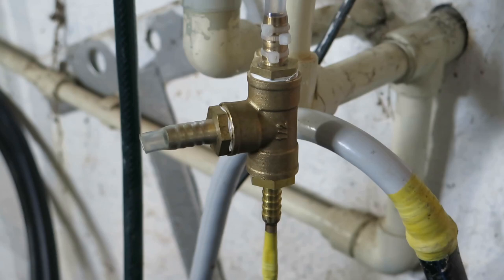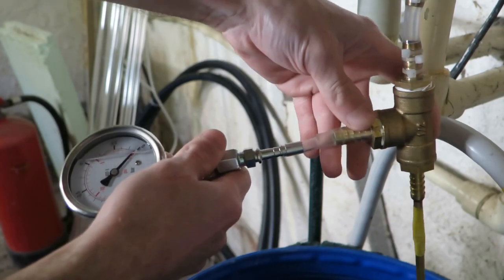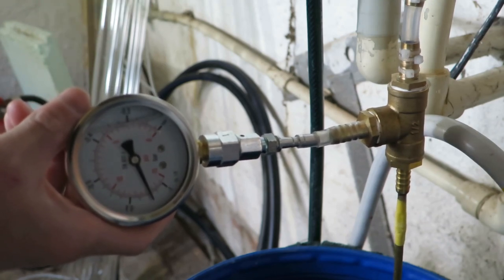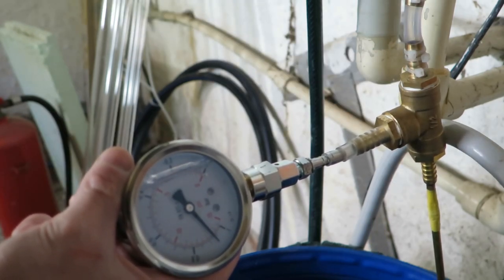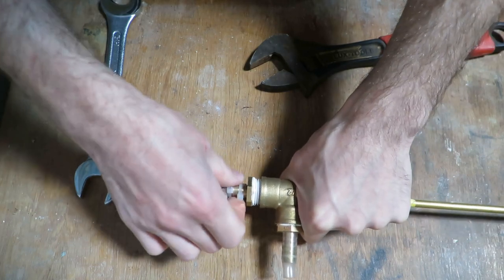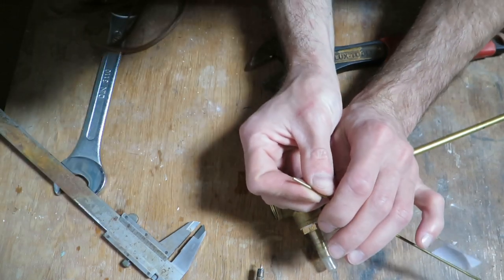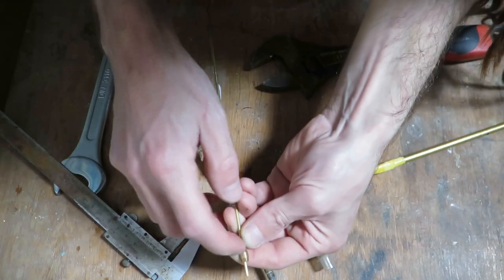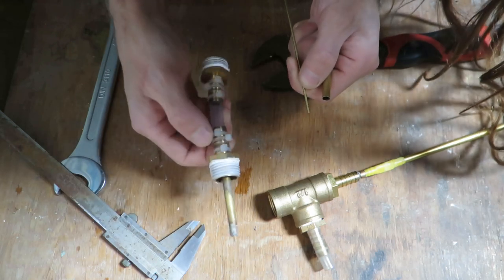Aspirator vacuum pump from plumbing stuff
Ultra cheap vacuum pump you can build in few minutes with fairly good performance. No brainer if you have free water at 8-6 bar.

You can use bigger diameters to get faster pumping, but you will use more water.

Can't believe I wasn't able to find video like this. It's really usefull stuff...